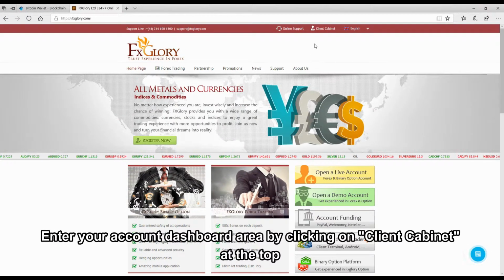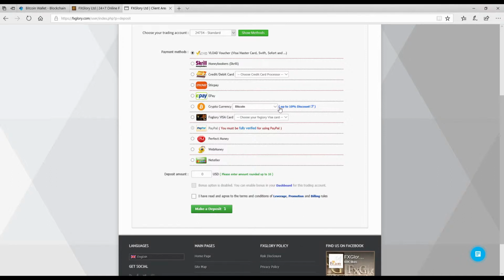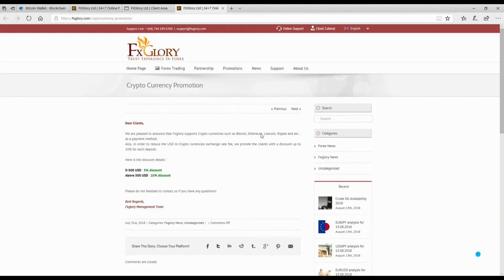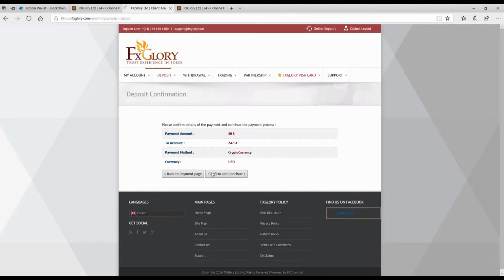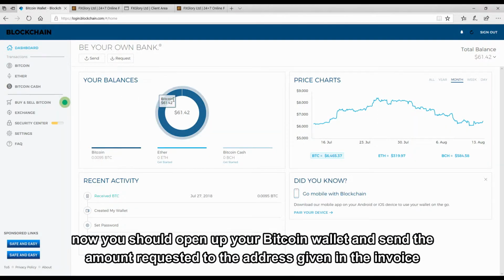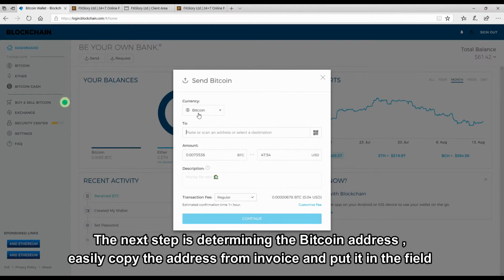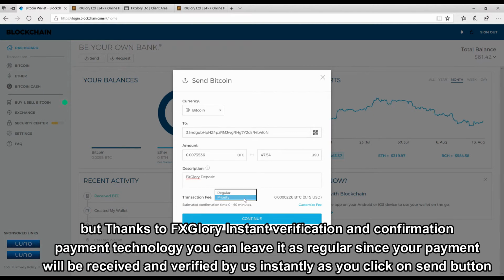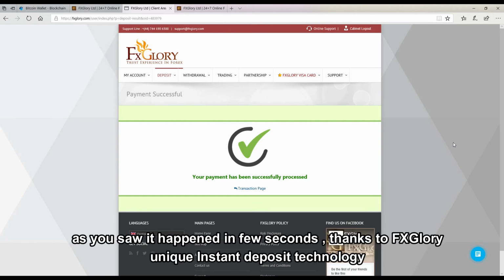FXGLORY | How to Deposit To FXGLORY account Using BITCOIN Instantly !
This Tutorial will show you how to deposit into your FXGLORY account using bitcoin or other cryptocurrencis .

you can deposit using BITCOIN & ETHEREUM Instantly without any network confirmations needed thanks to FXGLORY Instant deposit technology !